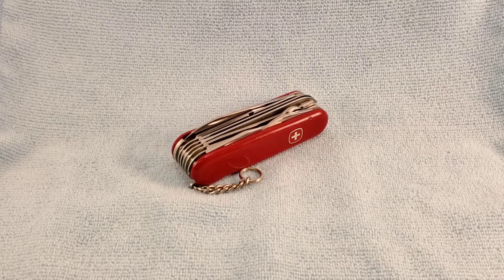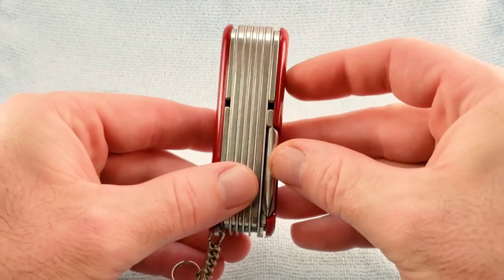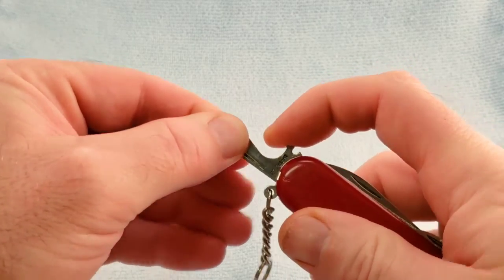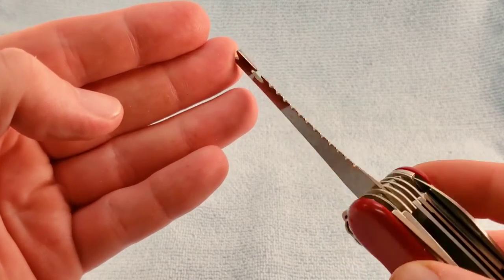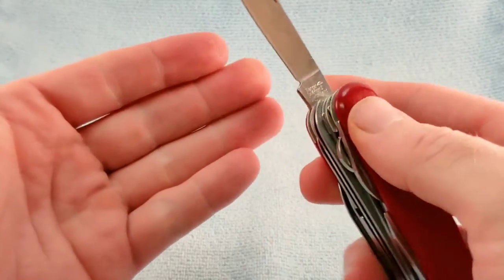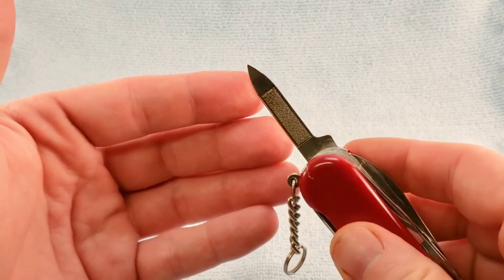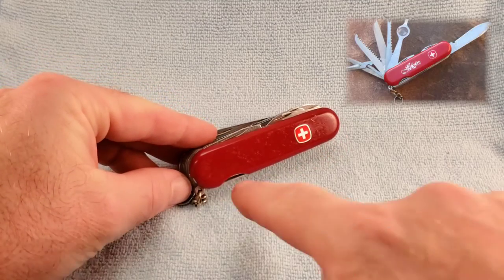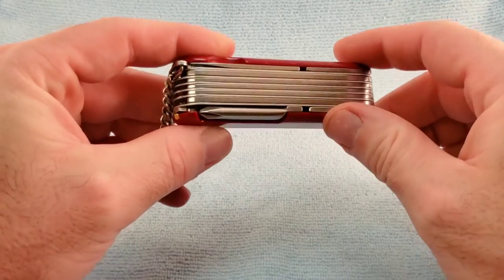Wenger Monarch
A tabletop review of the Monarch by Wenger.

The Monarch is a 7-Layer 85mm Swiss Army Knife that was featured in the 1970 Wenger Catalog as "The Premier Wenger Swiss Army Knife". US Model #16935. This knife is comparable to the Victorinox Champion.
Variants Include:
- Wenger Regal (1990 Catalog)
-Wenger Valiant (1990 Catalog)
-Wenger Canoe (1990 Catalog)
-Wenger Lancelot (1993 Catalog) Dynasty Series
-Wenger Colonel

Benefits:
-Early Access to Channel Content
-Chat Forum